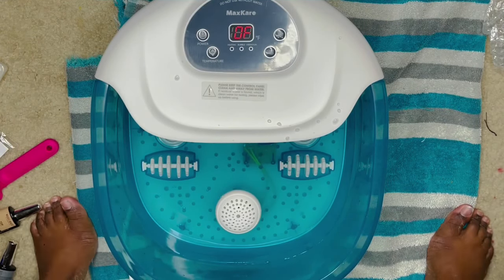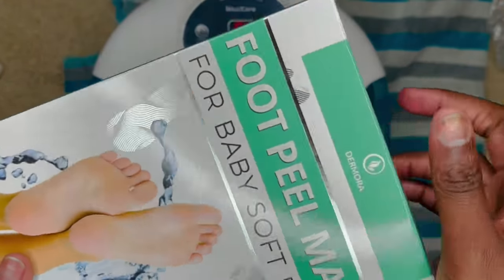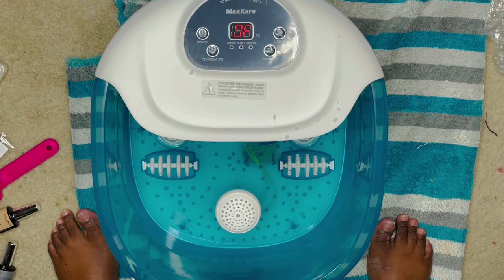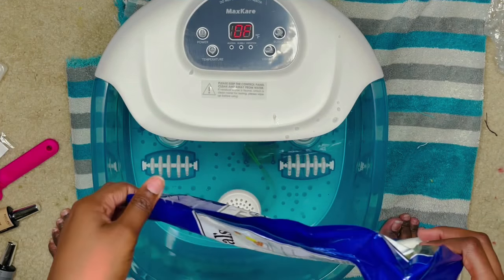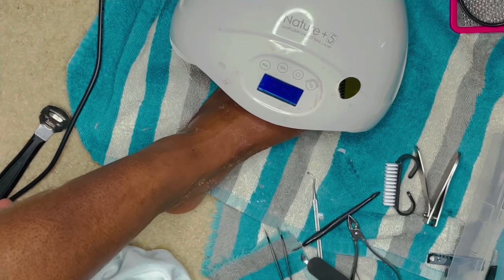How To: DIY PEDICURE | Foot Peel Mask | White Toes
In this video I will be doing a diy pedicure. As you can see I didn't do a good job lol. But they was long overdue. Also like 2 weeks before I used a foot peel mask that I got on amazon.  But I actually enjoyed doing this pedicure. But hope you enjoy the video.